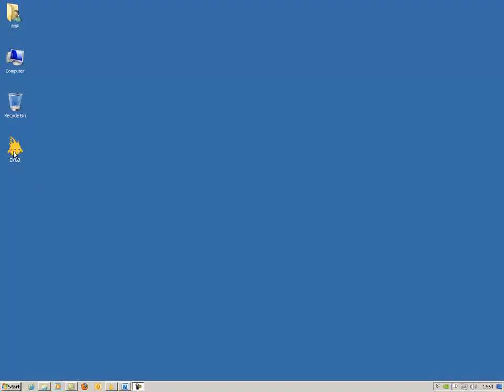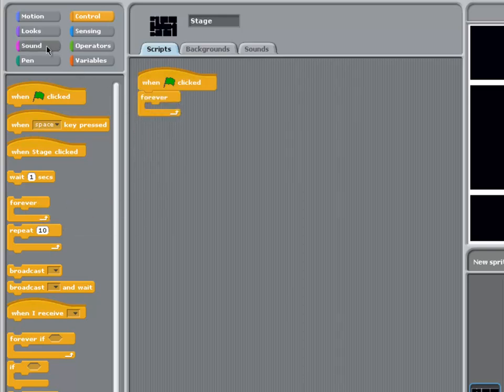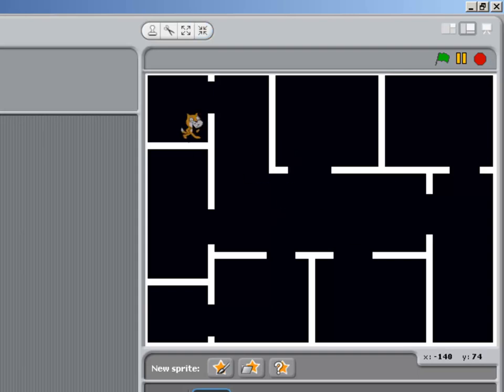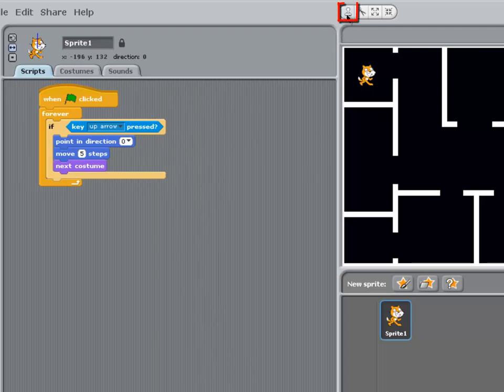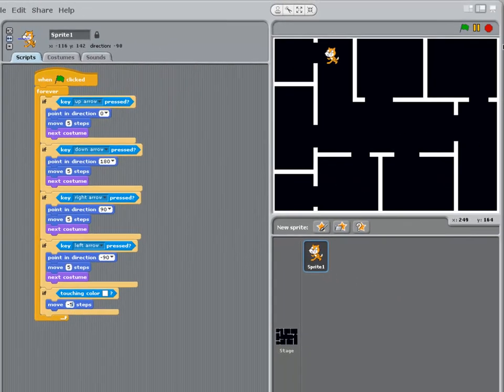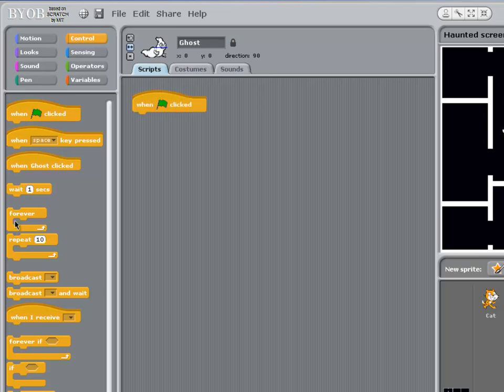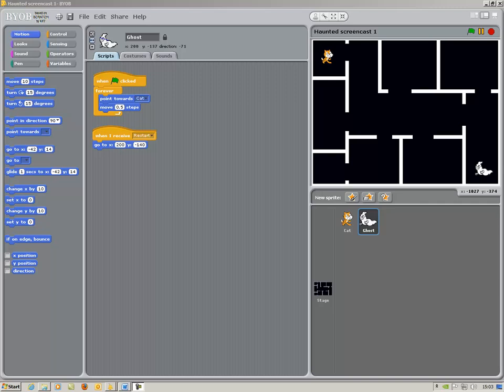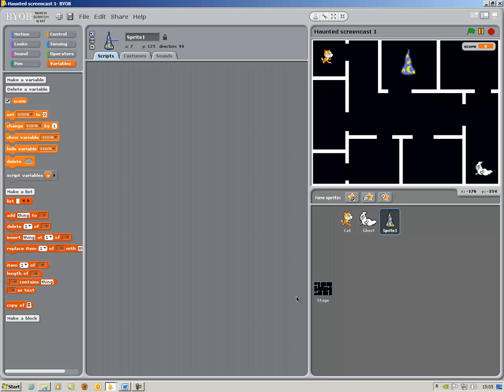IFM - 1 HauntedHouse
A screencast to support the "Itching For More" intermediate Computing Science materials from the Royal Society of Edinburgh/British Computer Society.